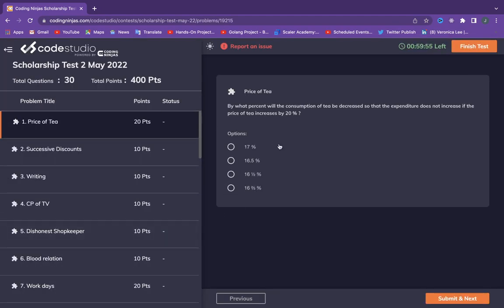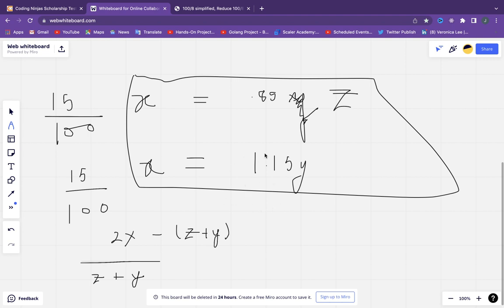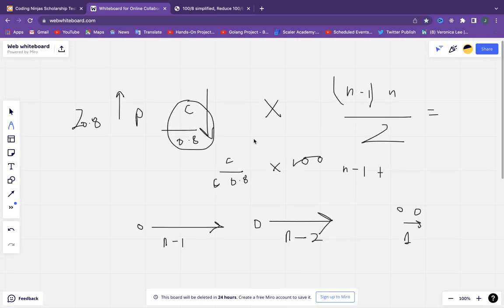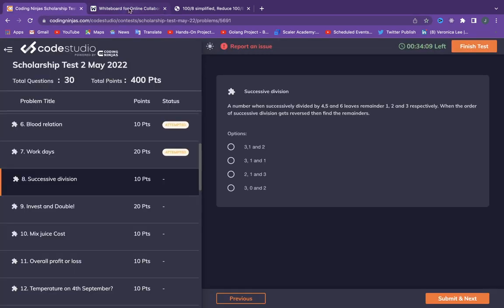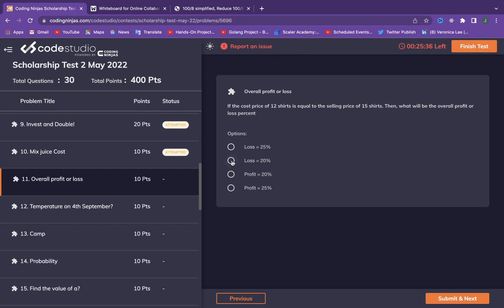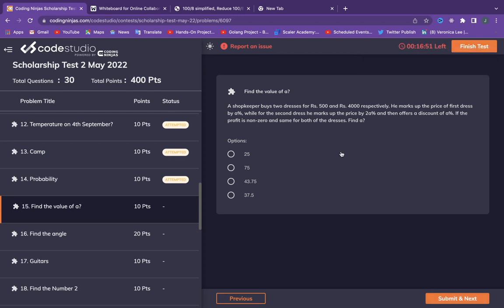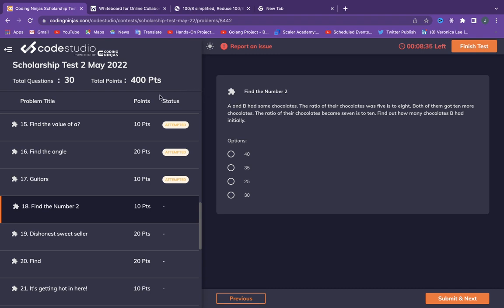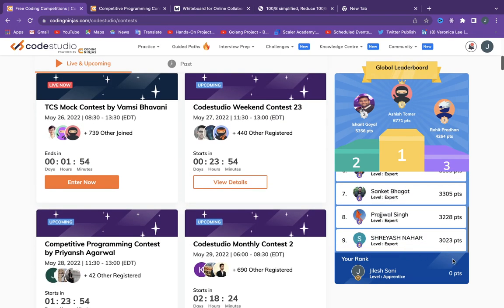scholarship test cnsat